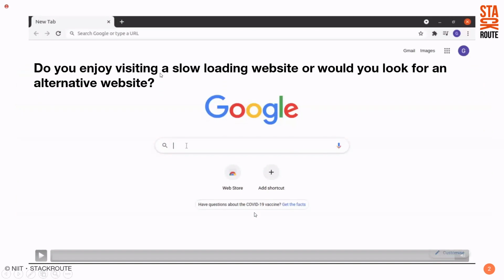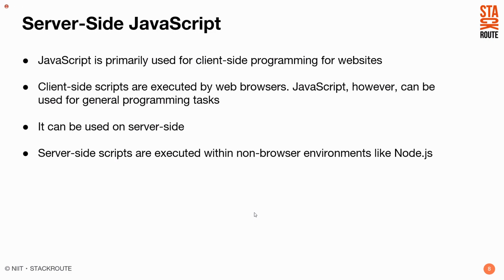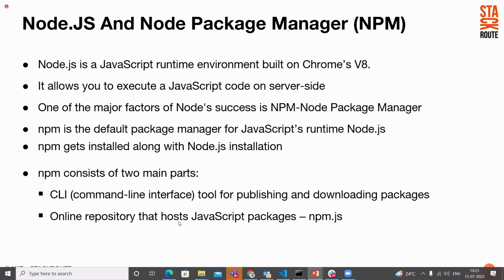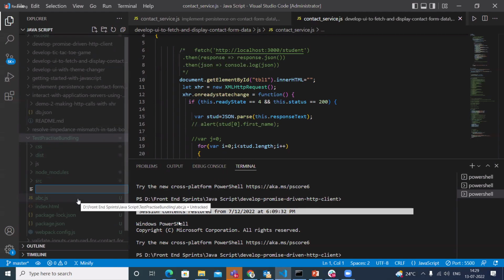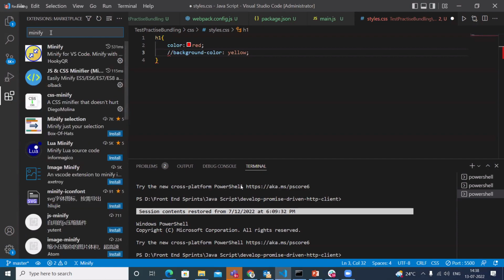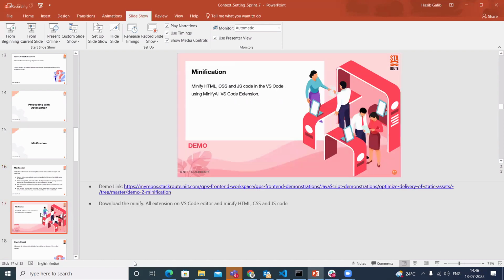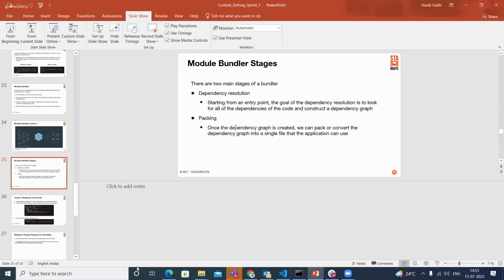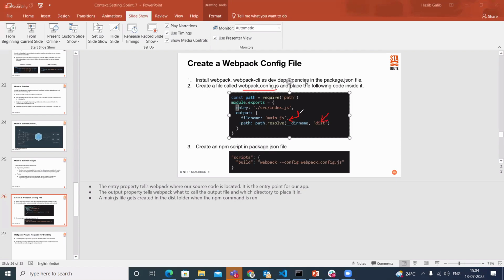07 13 Concept 01 Minification